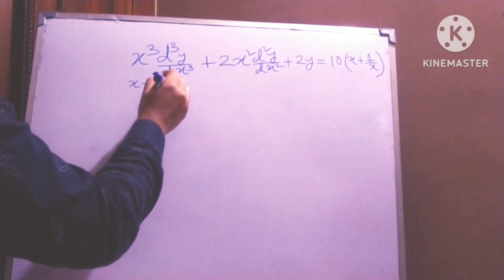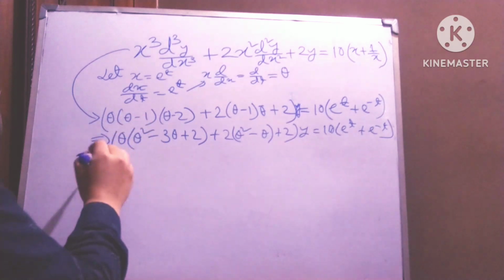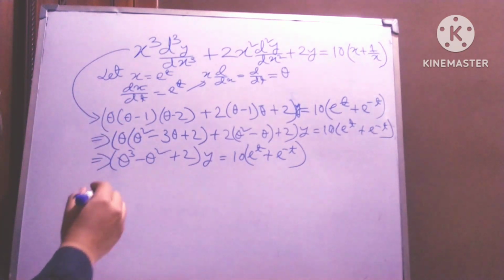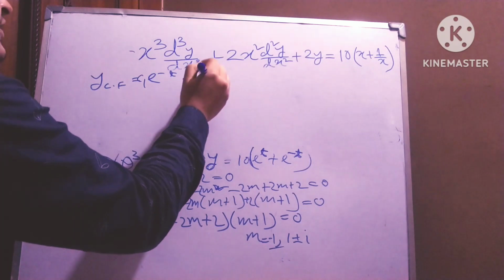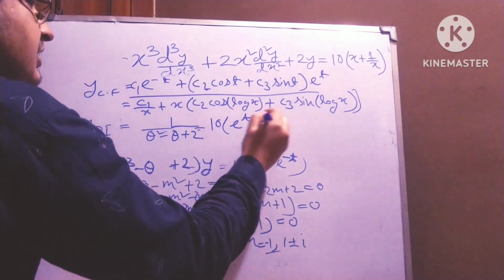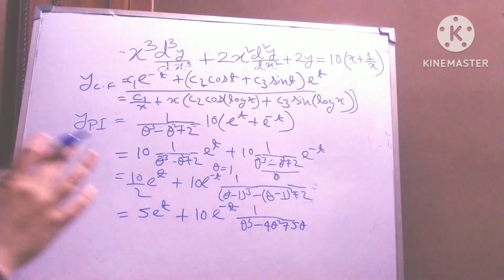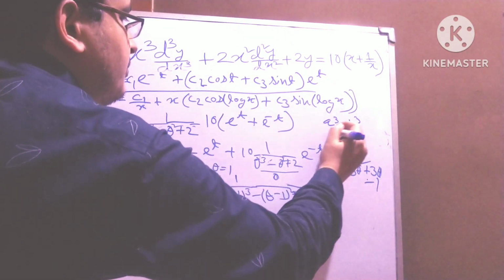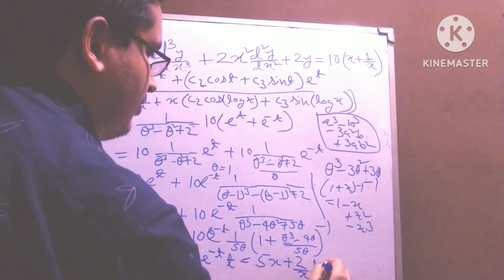Cauchy Euler Differntial equations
Differential equations is called homogeneous Differential equations